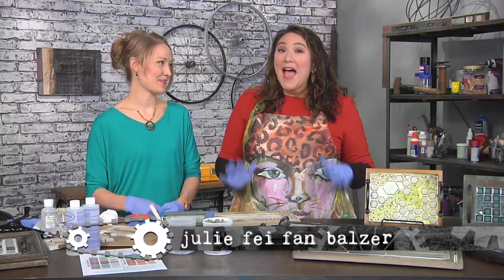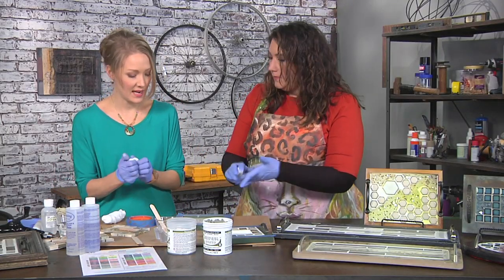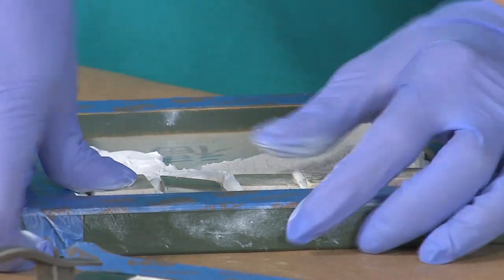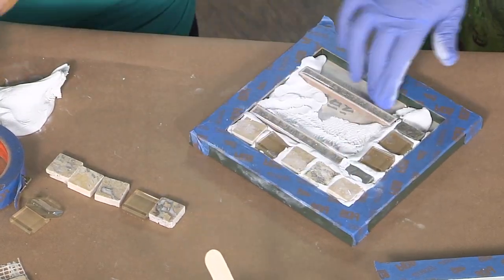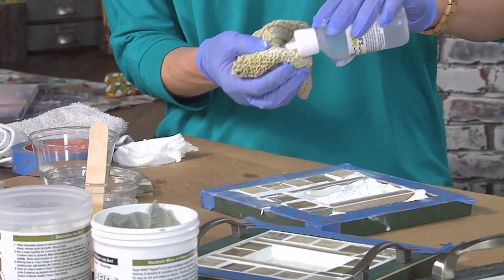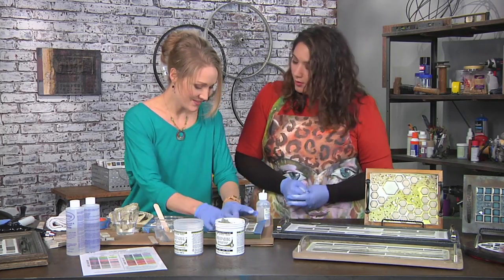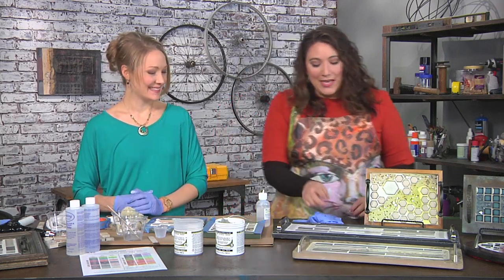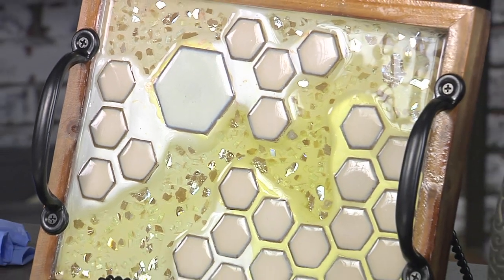Picture frames into Serving Trays: Make It Artsy 600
A favorite frame becomes a beautiful serving tray with Erin Gerlach. This really unique project re-purposes wood picture frames and makes them a completely functional one of a kind piece of art.

As seen on Make It Artsy!
Super White Apoxie Sculpt is a great color to accent your art work, but you can use any of our Apoxie Sculpt colors to make this truly one of a kind, pick some up today: